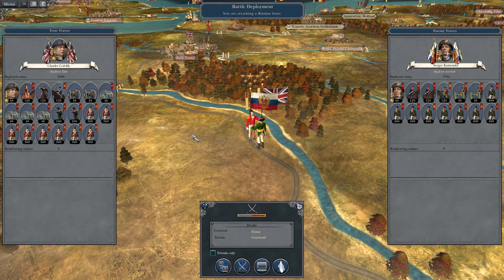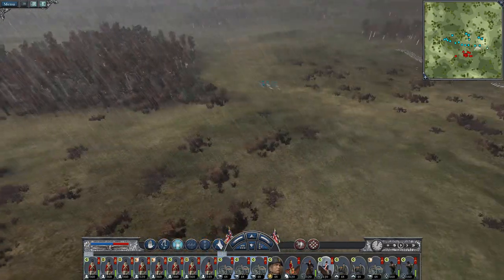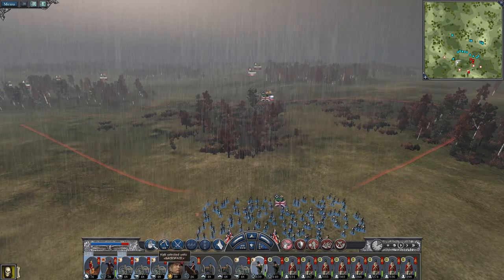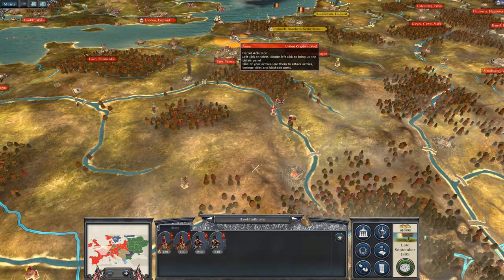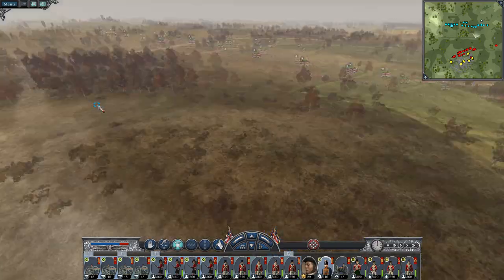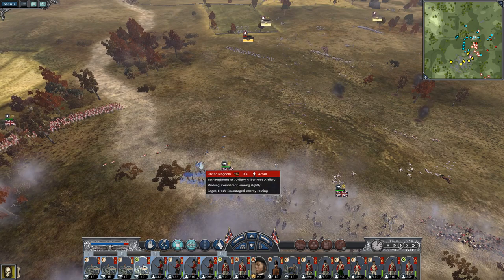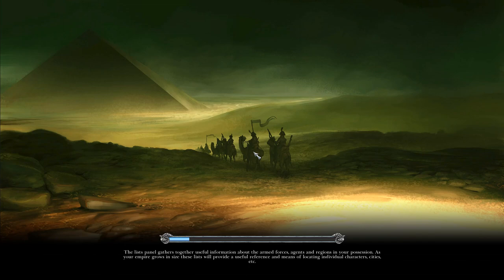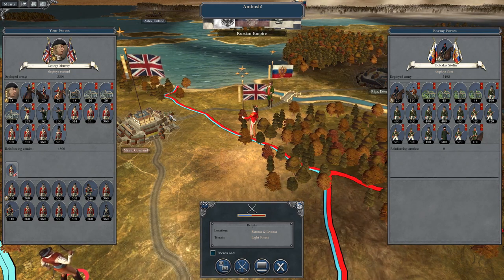Let's Play Napoleon Total War: DM - Great Britain #56 - Advance on Budapest!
Hey guys, welcome to the next episode of my Napoleon Total War Lets Play as Great Britain - in this episode we annihilate the Russians marching on Paris and secure the Austrian city of Budapest!